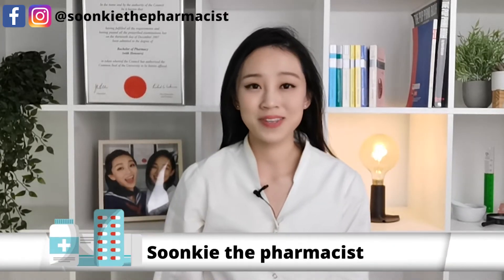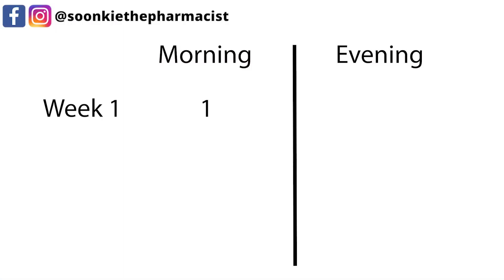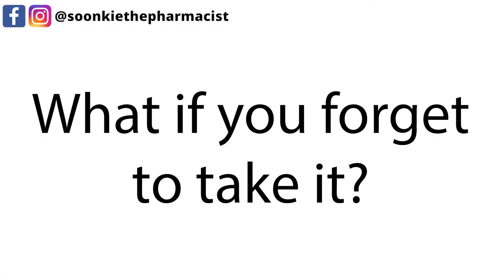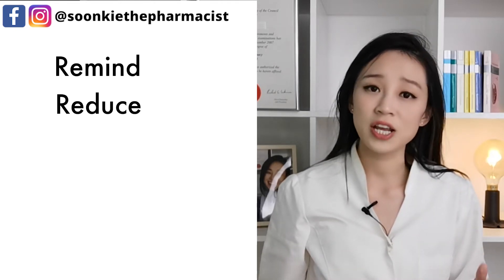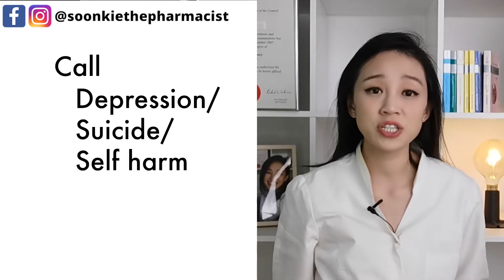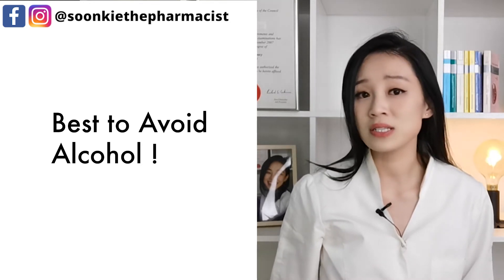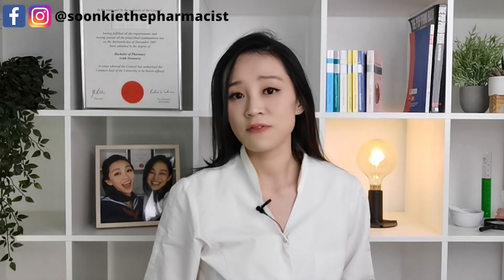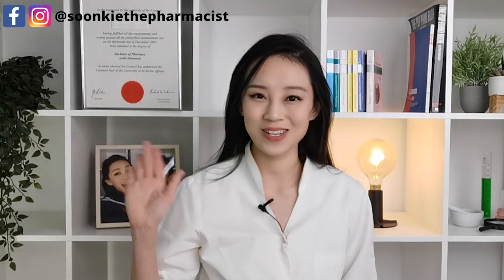Contrave Weight Loss | How to take | Side Effects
What is Contrave?
Contrave is a medication made up of 2 active ingredients called Naltrexone and bupropion.  It is used together with diet control and exercises to treat overweight or obesity. it is strictly a prescription-only medication.

Naltrexone is an opioid antagonist and bu pro pion is a Dopamine and
norepinephrine reuptake inhibitor. both of them work in the brain to control appetite and how the body burns energy.

Before taking Contrave,
you must tell your doctor if
1. you are allergic to anything
2. you have any other medical conditions
3. you are on any other medications, this includes any vitamins or supplements without a script.
4. you drink alcohol

How do I take Contrave?
 The starting dose is usually one tablet once a day in the morning. The dose will be gradually increased as follows:
 Week 1: One tablet once a day in the morning
 Week 2: One tablet twice a day, one in the morning and one in the evening
 Week 3: Three tablets every day, two in the morning and one in the evening
 Week 4 and onward: Two tablets twice a day, two in the morning and two in the evening.
The maximum recommended daily dose of Contrave is two tablets twice a day.
If you have liver or kidney problems, the doctor may reduce the dosage.

Take Contrave with food and Swallow the tablet whole with a glass of water. Do not cut, chew or crush it. Take it at the same time every day, so you remember. Set an alarm to remind yourself if you need to. make sure you have enough medicine to last weekends and holidays.

Continue to take Contrave as long as your doctor tells you to. Some people do not respond to Contrave. The doctor will discontinue the treatment if you have not lost more than 5% of your initial body weight within the first  16 weeks.

If you forget to take Contrave, If it is almost time for your next dose, skip the dose you missed and take your next dose when you are meant to. Do not take a double dose to make up for the dose you missed.

While you are using Contrave

 1. remind any doctor, dentist or pharmacist you visit that you are using Contrave.
 2. reduce the energy content. It is recommended that you engaged a professional dietitian to review your diet.
 3. review your treatment with your doctor after 16 weeks to monitor your weight loss.

Call your doctor straight away if you:

 1. have depression and it gets worse or you have thoughts about suicide or self-harm

Things you should not do

 1. Do not take any other medicines while taking Contrave without first telling your doctor, this includes vitamins or supplements without a prescription.
 2. Do not take this medicine for a longer time than your doctor has prescribed.

Beware that this medication may cause dizziness,  know how Contrave affects you before you drive or operate any machinery.

Side Effects
All medicines come with potential side effects.  It is always a risk-to-benefit ratio that the doctor is weighing when they prescribe you a treatment. Most of the time, you won't experience it, and If you do experience any side effects, they are minor and temporary. However, some side effects may need medical attention.
Some less serious side effects of Contrave are nausea, vomiting, dry mouth and constipation. You will be able to find more information on side effects on the leaflet that your pharmacist handed you.

One of the serious side effects that I would like to bring to your attention is seizures. Symptoms of a seizure include convulsions and usually loss of consciousness. If you happened to have a seizure, tell your doctor when you have recovered.
Do not take any more Contrave tablets until you have spoken to your doctor.
You can reduce the chance of having a seizure by giving your doctor all the information he or she needs before taking Contrave and carefully following your doctor's directions while taking Contrave.

I will be putting out more valuable content for all of you. Let me know what other videos you would like me to make. Until then, it's your pharmacist soonkie here. See you around.